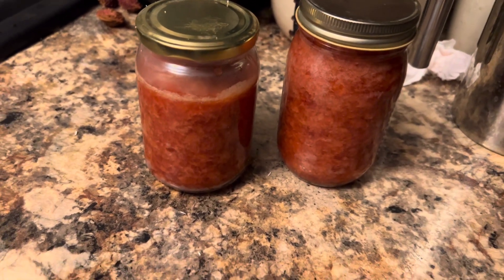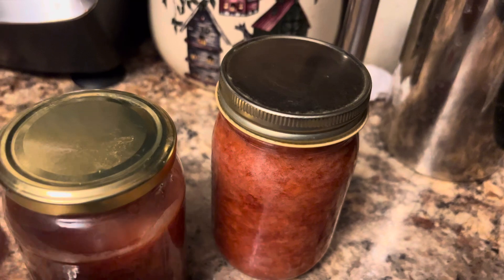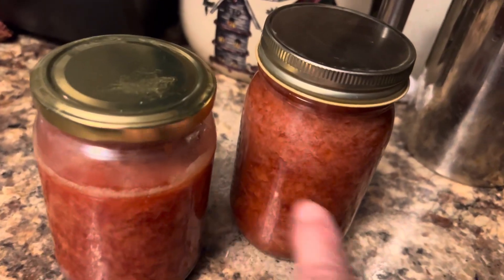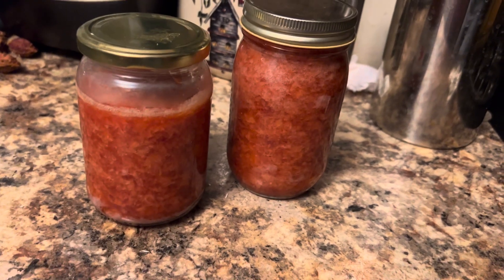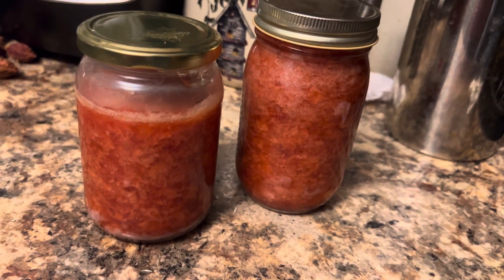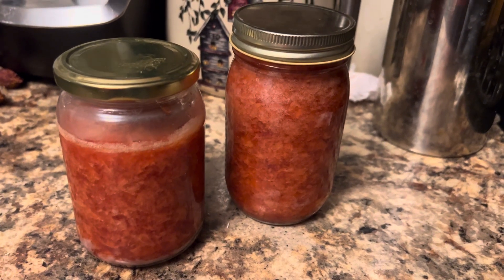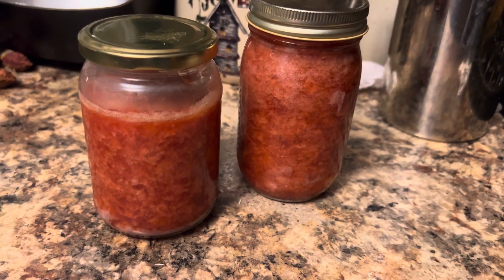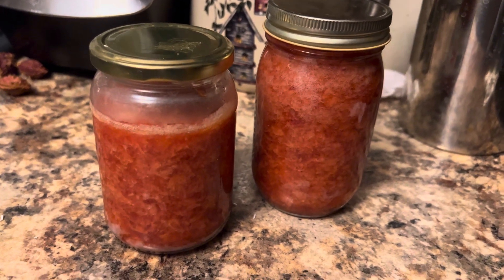Strawberry jam finished.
We are
Going to wait until they cool to test them. Tomorrow.
We are using the one that is not full to test and then refrigerate.  I could have poured paraffin wax to seal it to the top. But. Again we plan in testing that one for consistency tomorrow. Especially since we cut the sugar.  This set up just fine!!